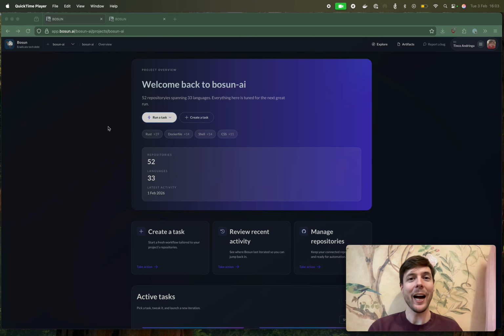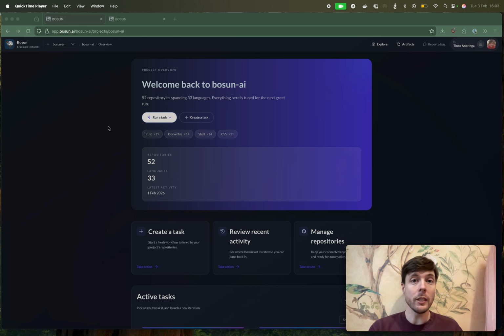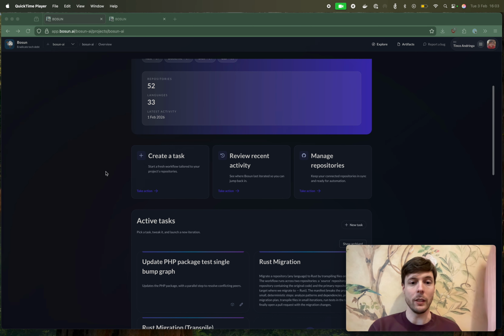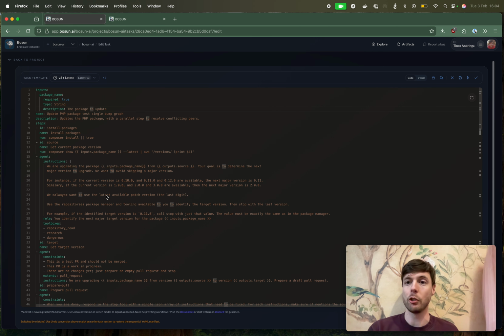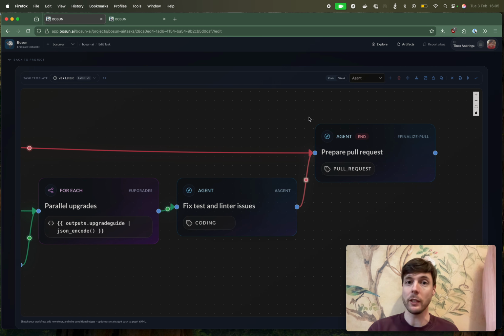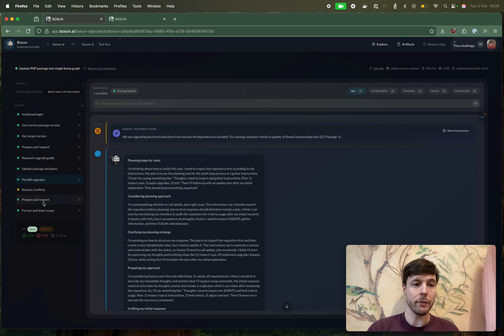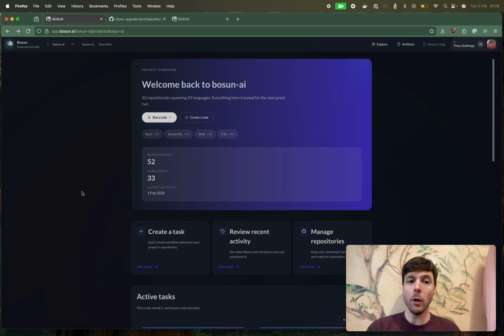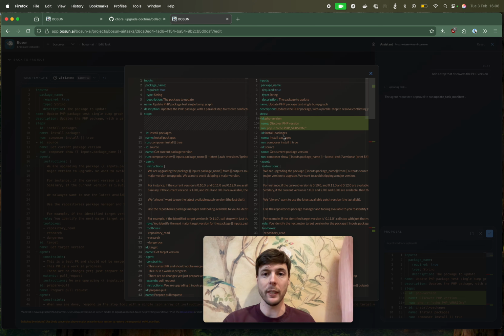Introducing Bosun- Migrate and transform your legacy code, and automate the rest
With Bosun you can automate migrations and code transformations— so you can clear your tech debt and focus on building the future. Think CI/CD for AI coding agents on steroids, at scale. Workflows can spawn hundreds (or thousands, we haven't tried) of agents, even in parallel.

Our in-house code and migration tooling, templating, and much more, enable you to create repeatable workflows that solve your problem bit-by-byte.

We are currently opening up our beta. Join our mailing list or Discord ().